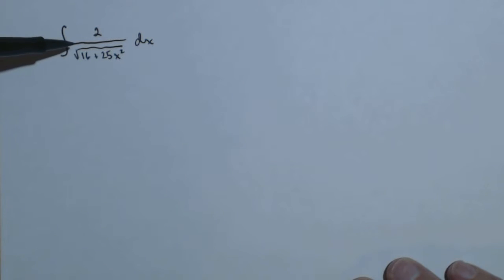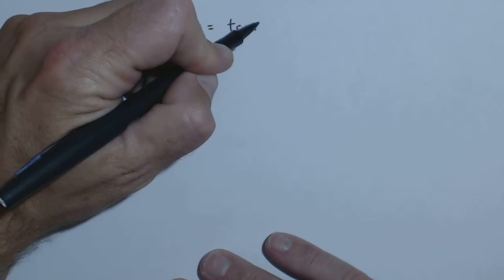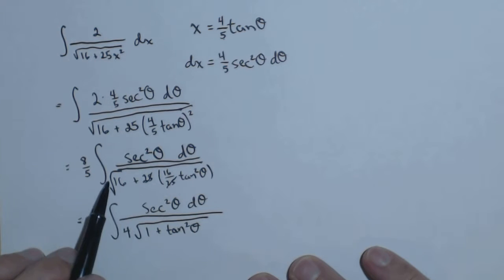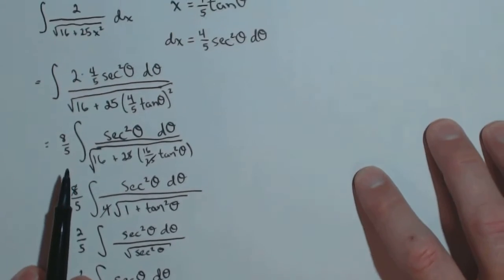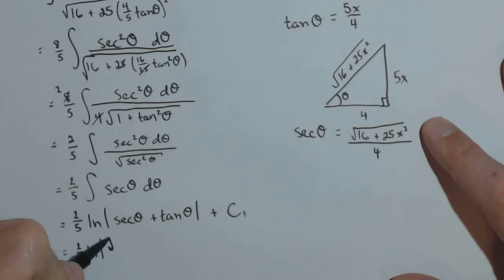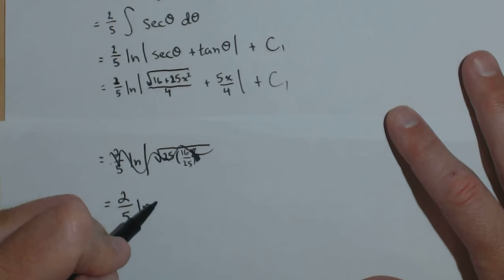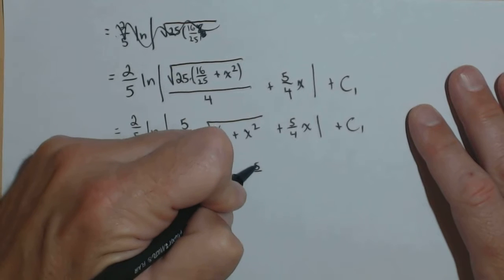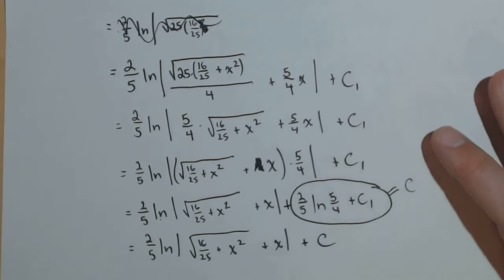Activity 5.5.3, part c: Calculating Integral with Trig Sub and simplify to Integral Table Solution